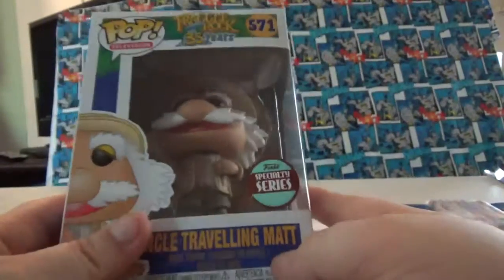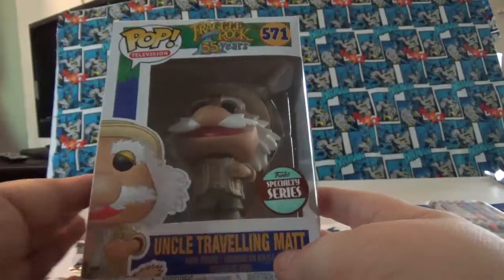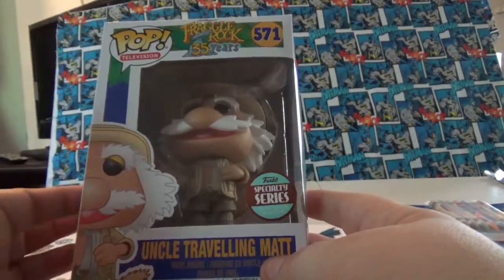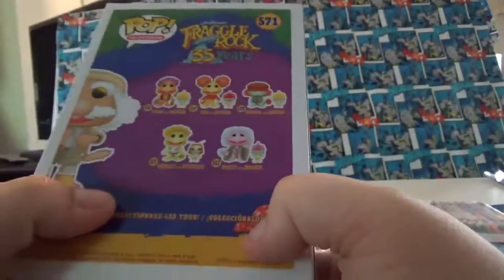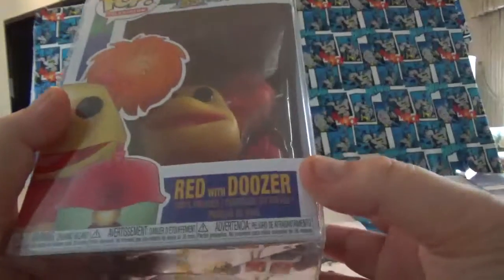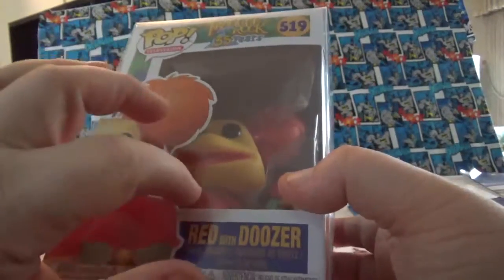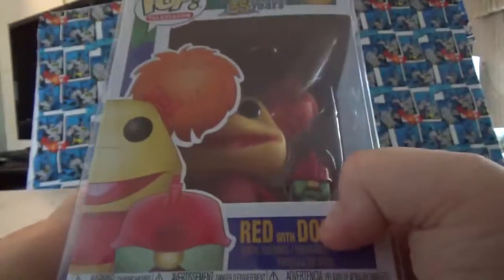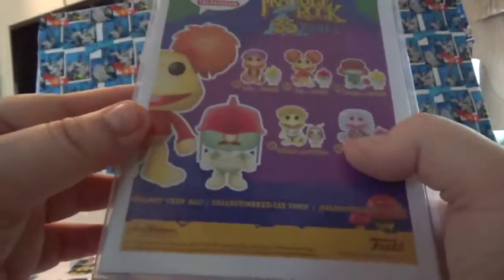Fraggle rock pops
Fraggle rock